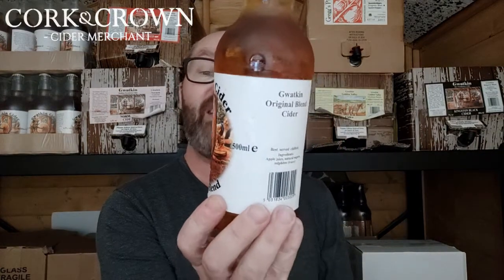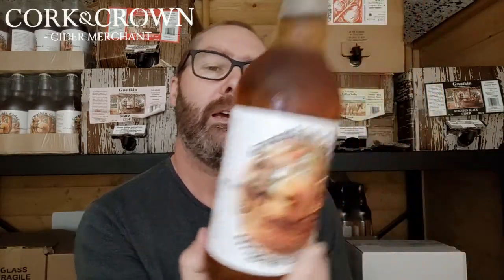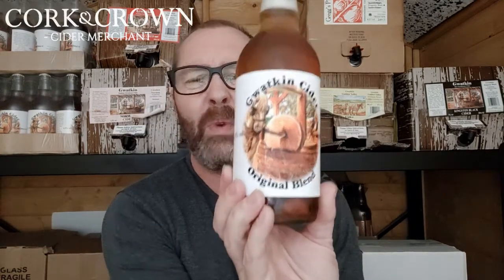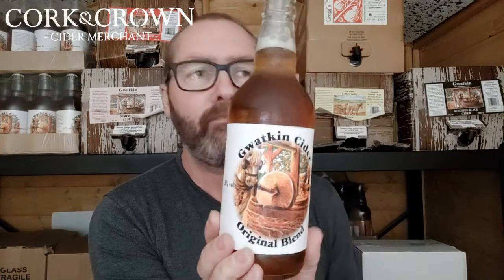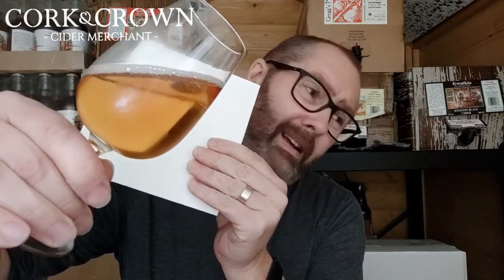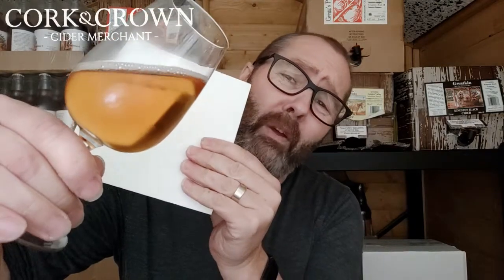#119 Chris Has Some Acid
Chris tries a new delivery of an old favourite and talks about acid.